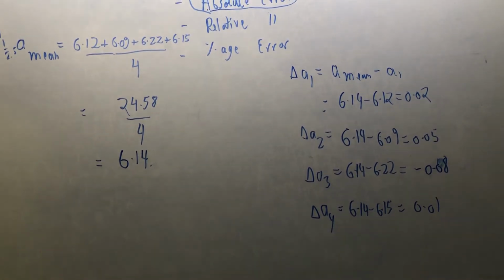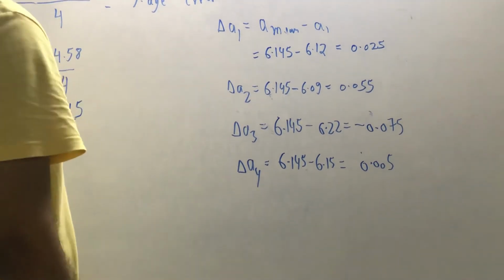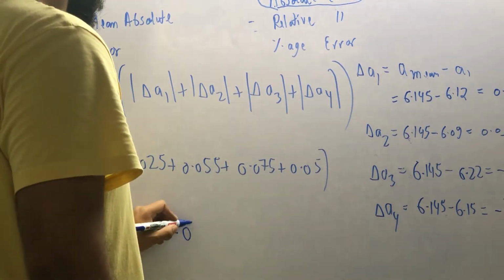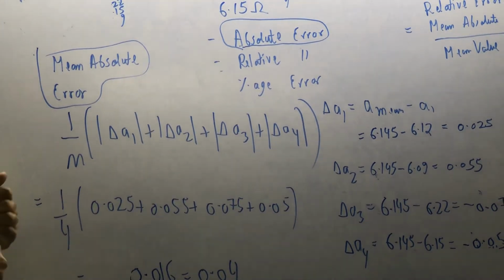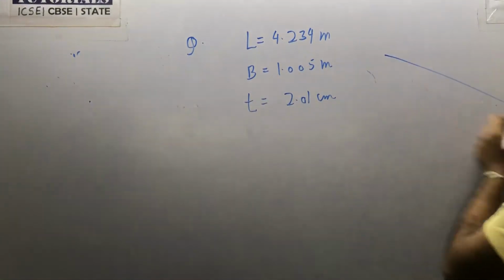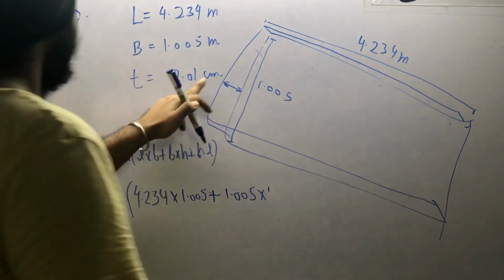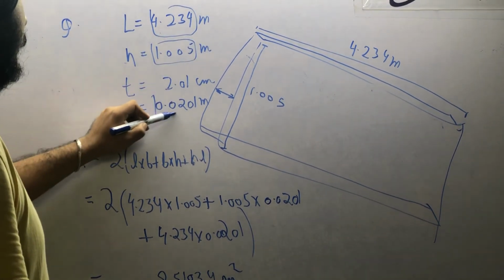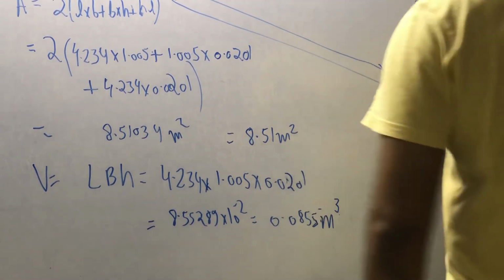Units & Measurements NUMERICALS XI PHYSICS Lecture-1D